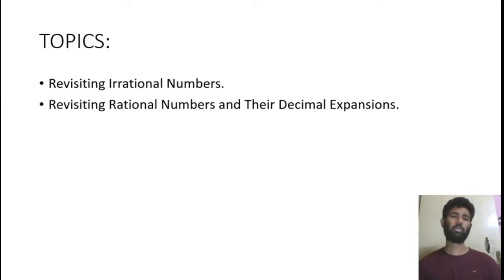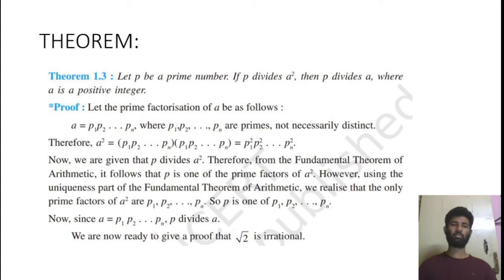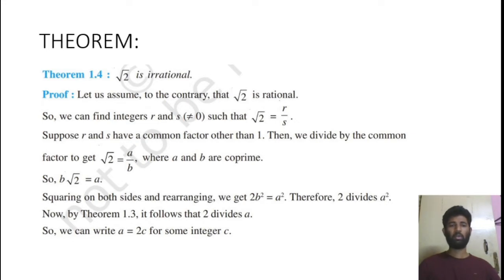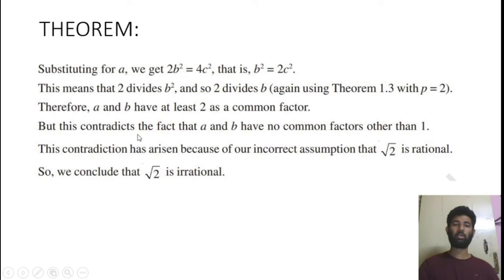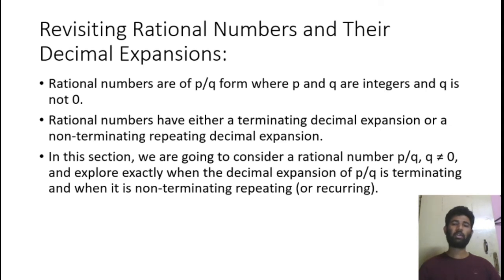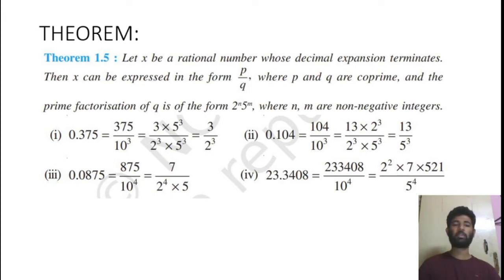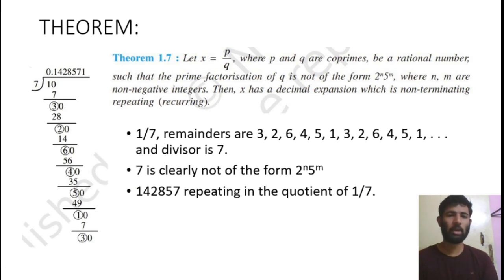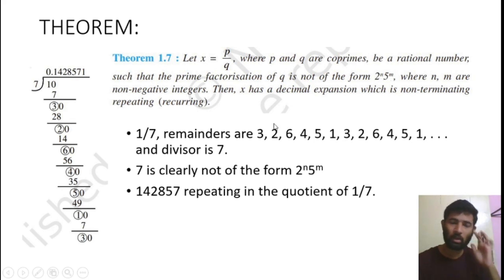Real Number || Ncert class - X || Chapter - 1 || Part-2 || Mathematics || By Sameer